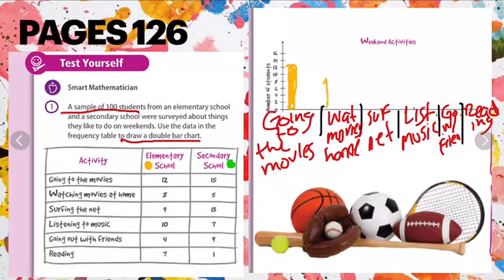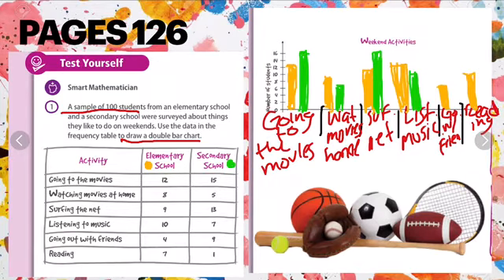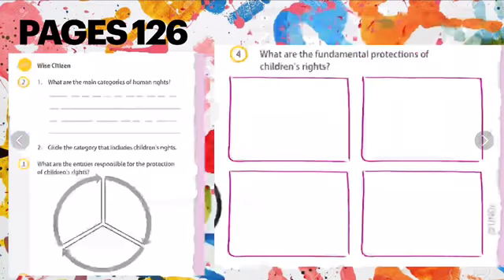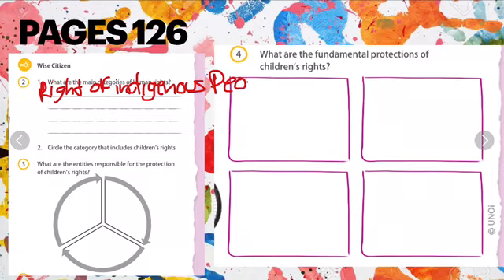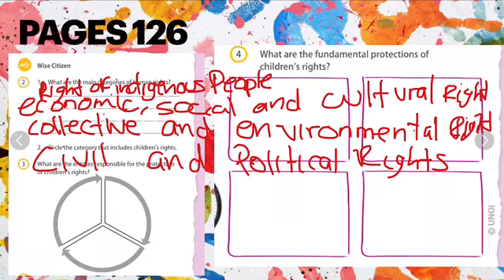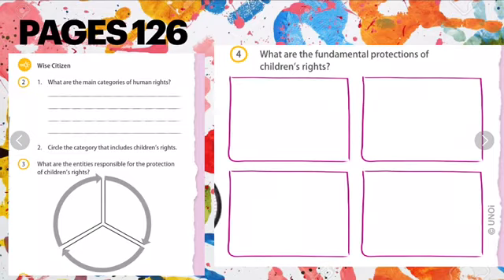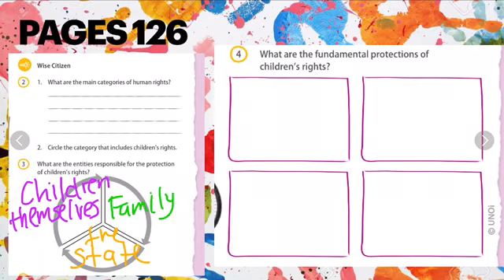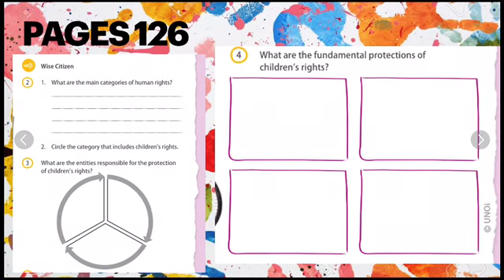30/04/2020/ Part 5/Creative artist, Test yourself and Soy E/sculptures